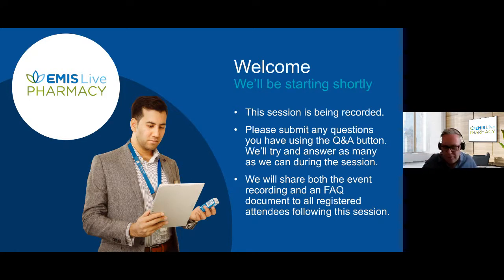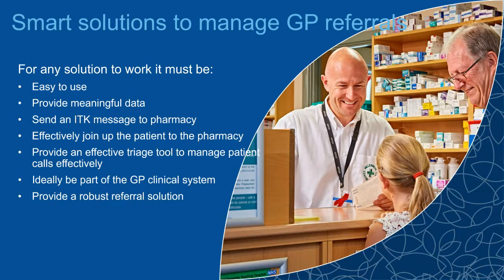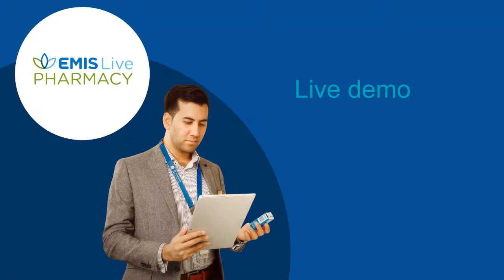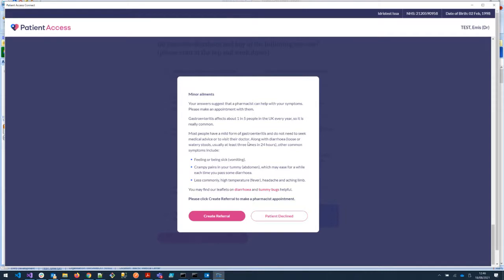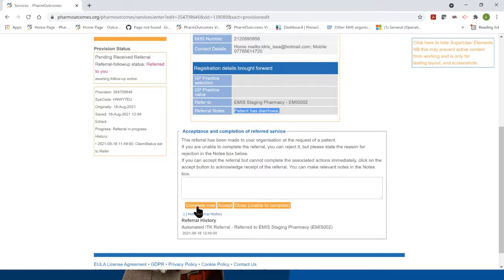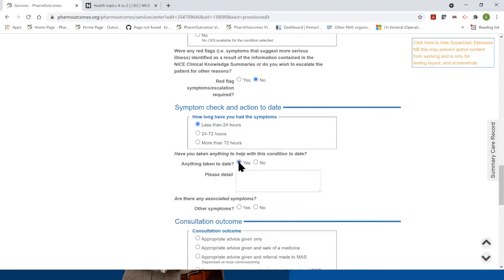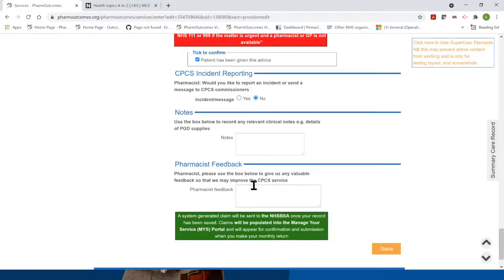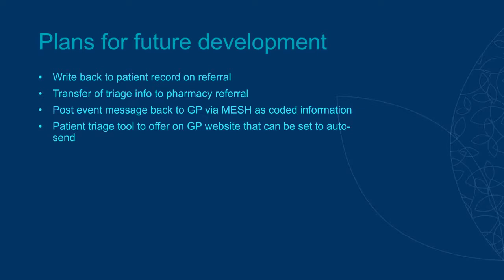GP CPCS – A fully integrated solution | EMIS Live Pharmacy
Learn more about how our GP CPCS solution works, what reporting is available to audit the service and what plans we have for the future to enhance the offering.